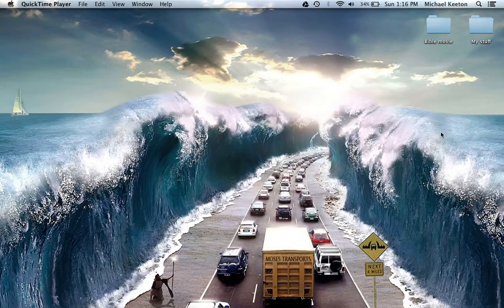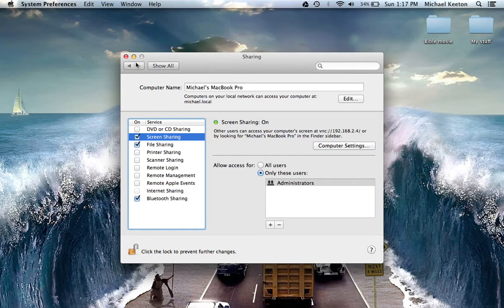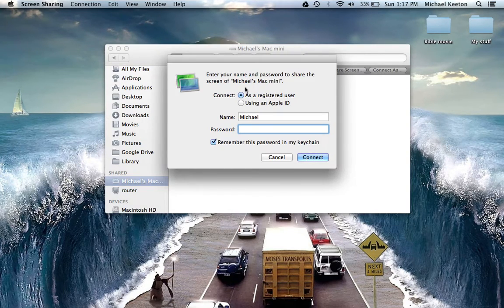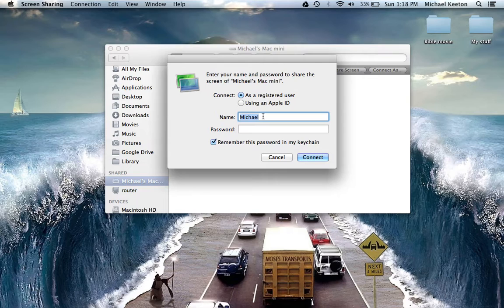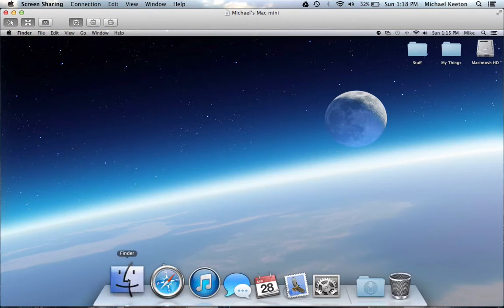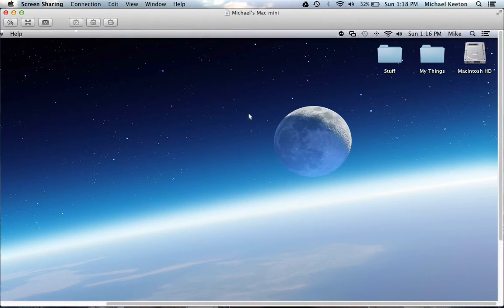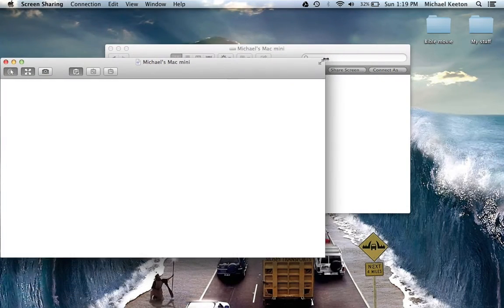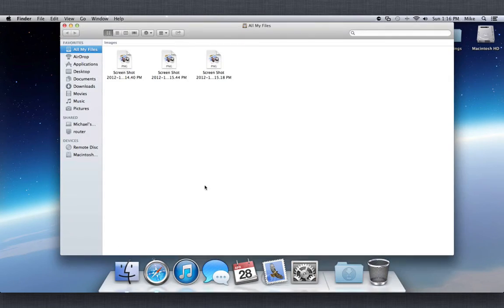Screen Sharing on a Mac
This video shows you how to control other macs on your network and transfer files from one computer to the other while screen sharing.